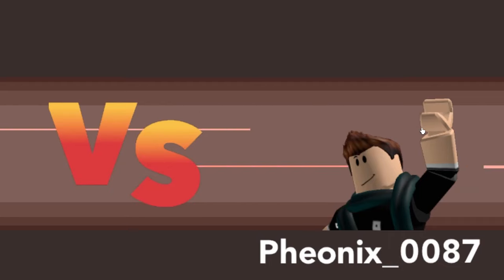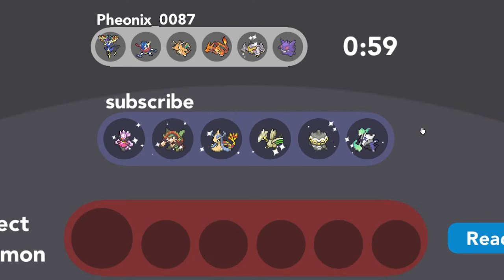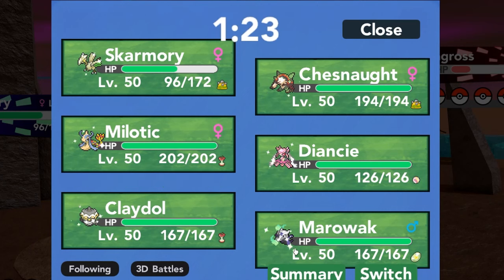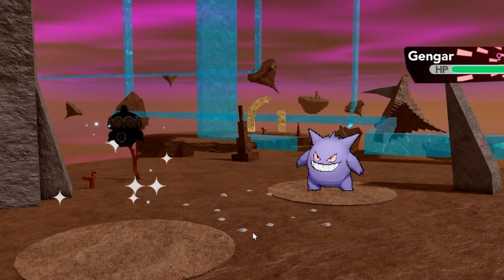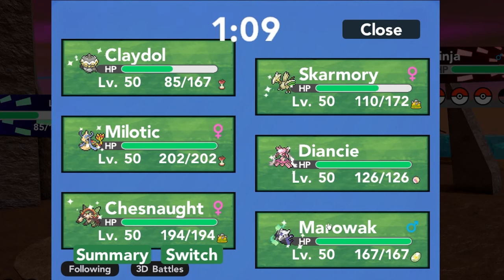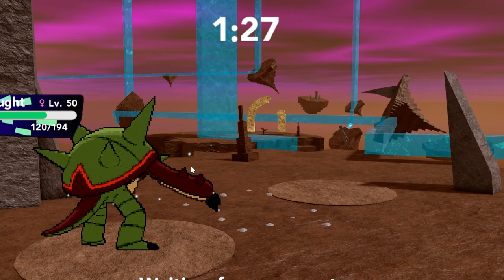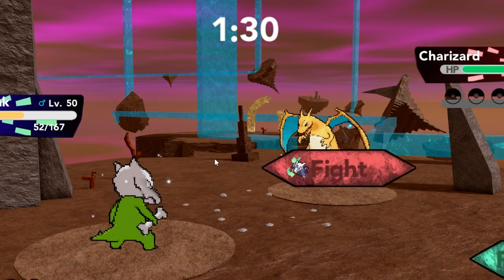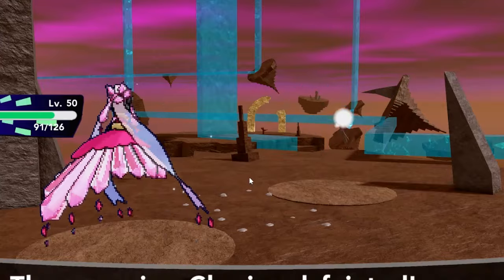💎Brand New Comments Requested Team!💎 Pokemon Brick Bronze Reformed PvP Battles Roblox 2024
In this video I showcase the new viewer requested team. Shoutout to everybody who's suggestions made it in. For those who commented but haven't seen their suggestion, I probably couldn't find a place for it in this current team, but I'll try to for future comment requested teams.